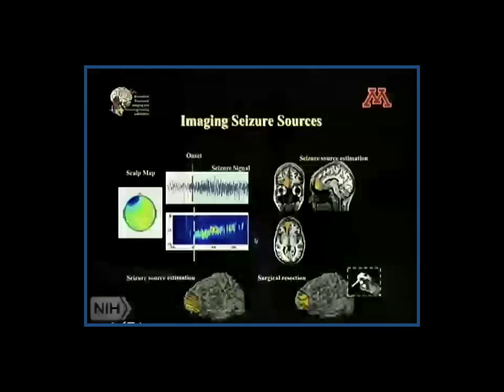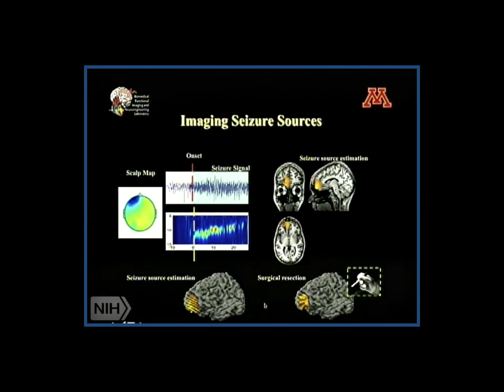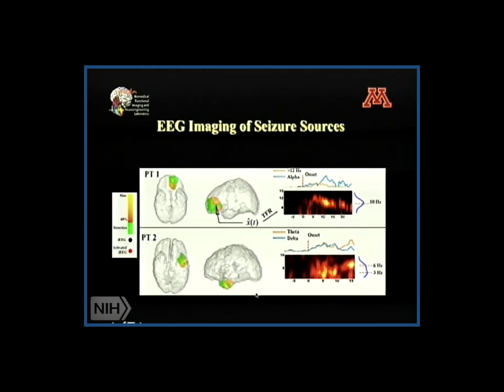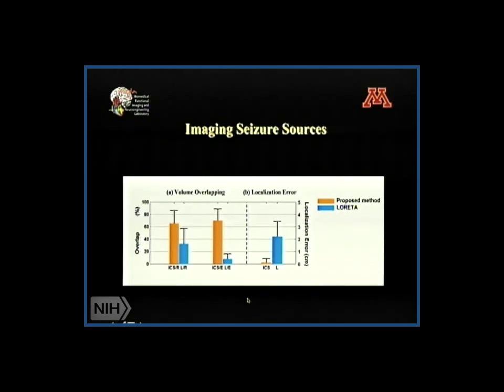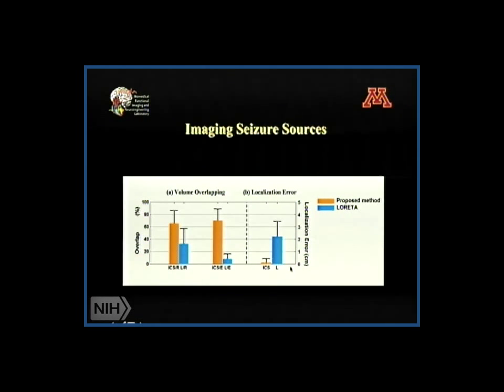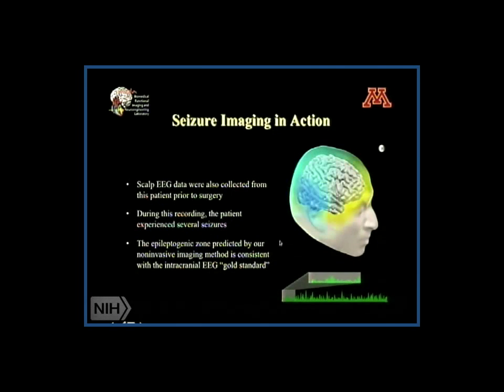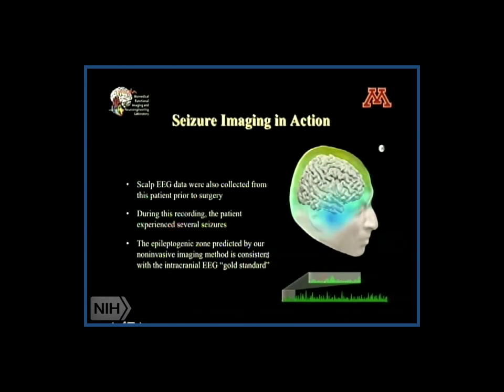Recombination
Dr. Bin He discusses another technique, recombination, that can be used to achieve high spatial-high temporal resolution neuroimaging and to study noninvasively, for example, seizures in epilepsy.
This clip is part of the lecture “How to Map the Dynamics of Your Brain—From EEG to BCI,” by Bin He, Ph.D., Distinguished McKnight University Professor of Biomedical Engineering at the University of Minnesota.
This lecture, given in September 2014 at the NIH, is part of the National Center for Complementary and Integrative Health (NCCIH) Online Continuing Education Series.